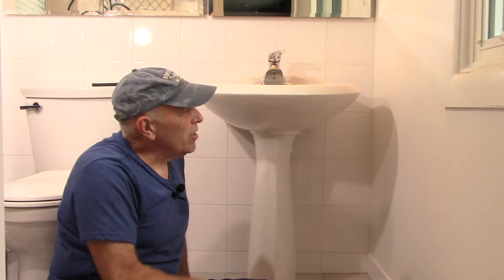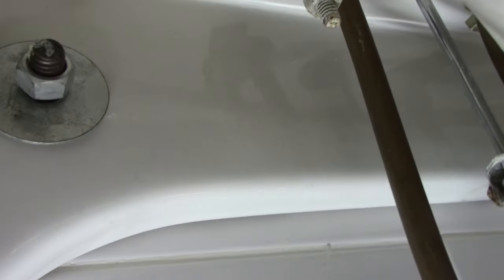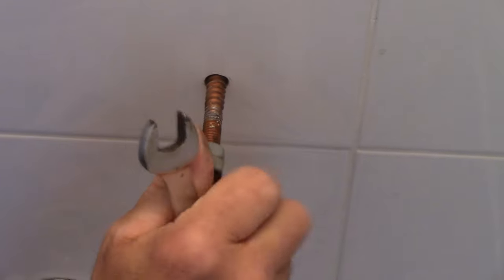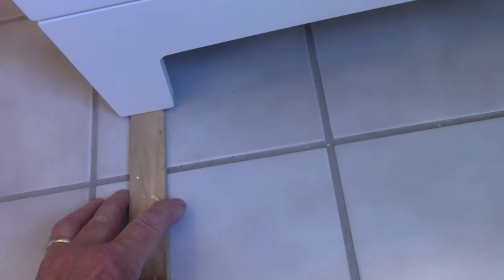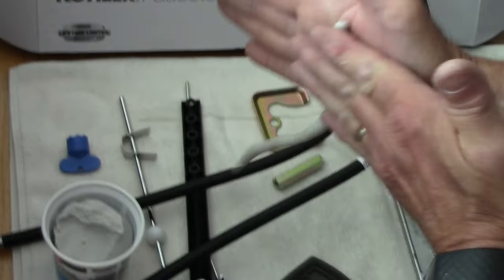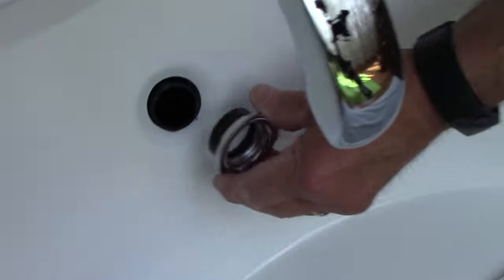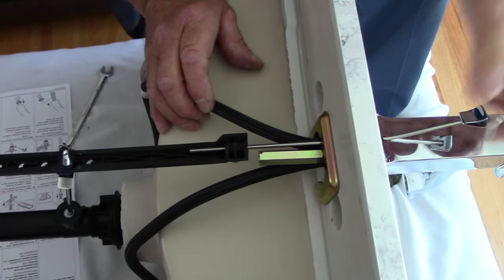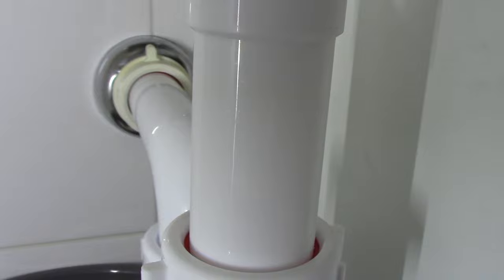How To Remove A Pedestal Sink And Install A Vanity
Come along as we remove a pedestal sink. I will also show you step by step how to install a new vanity, counter top, drain and faucet.